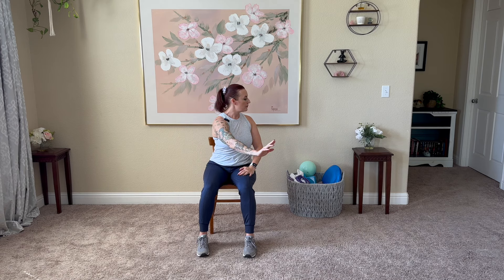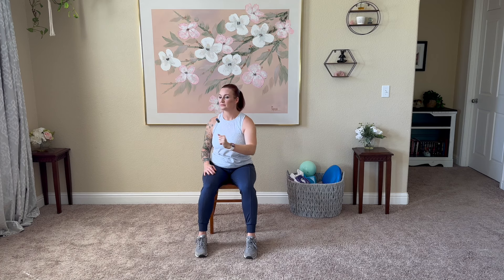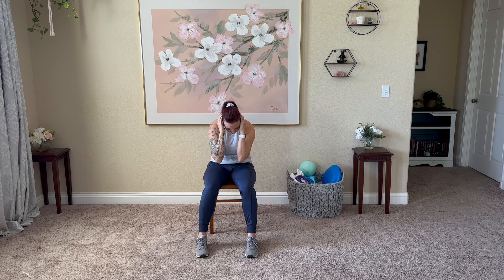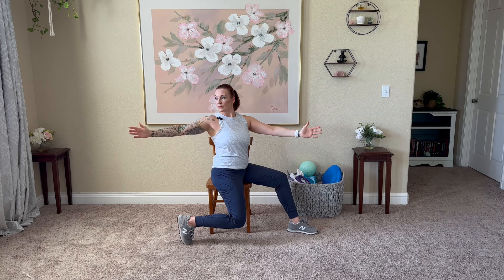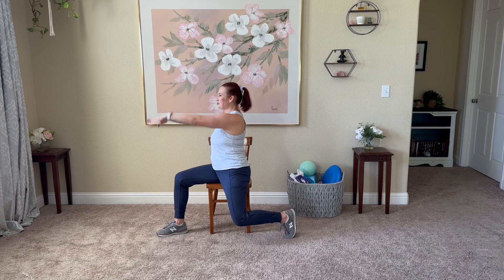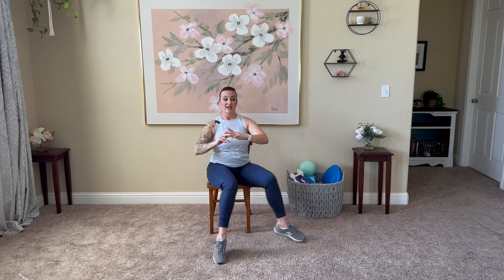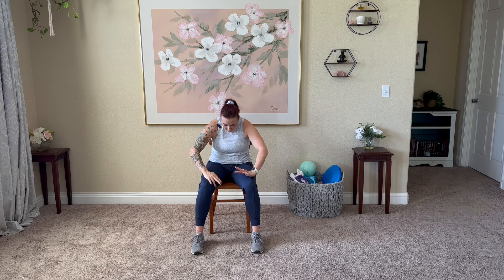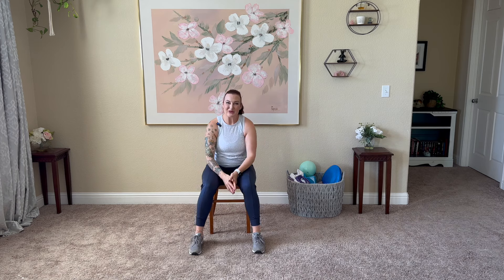10 MINUTE SEATED ABS & LOW BACK STRETCH: Gentle Yoga Stretch & Gentle Chair Core Exercises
Today's goals using our quick low back tension relief combined with our chair ab exercises to slim the waistline. ...

1. Enhanced Flexibility: Yoga helps you stretch and lengthen your muscles, increasing your overall flexibility.

2. Strength and Tone: Build lean muscle and tone your body through todays bodyweight exercises.

3. Stress Reduction: Manage stress and find inner peace with calming yoga practices and gentle strengthening.

4. Improved Posture: Correct poor posture habits and stand taller with our focus on alignment and form.

5. Balance and Stability: Enhance your balance and stability, reducing the risk of falls and injuries through core strength.

6. Better Breathing: Learn deep, controlled breathing techniques to boost lung capacity and oxygenate your body.

7. Mental Clarity: Clear your mind, improve concentration, and gain mental clarity through mindfulness.

8. Pain Relief: Alleviate aches and pains, especially in the back and joints, with targeted yoga stretches.

9. Weight Management: Support weight loss and maintenance by reducing stress-related eating and improving body awareness.

10. Heart Health: Lower blood pressure and improve cardiovascular health with regular yoga practice.

11. Digestive Health: Promote healthy digestion and ease discomfort with yoga's gentle twists and stretches.

12. Better Sleep: Achieve better sleep quality and insomnia relief through relaxation techniques.

13. Emotional Balance: Manage mood swings and emotional balance with yoga's calming effects.

14. Body-Mind Connection: Foster a strong connection between your body and mind, enhancing self-awareness.

15. Community: Join a supportive yoga community, both online and in-person, for motivation and connection.

I hope you enjoy this quick workout
 - Jessica